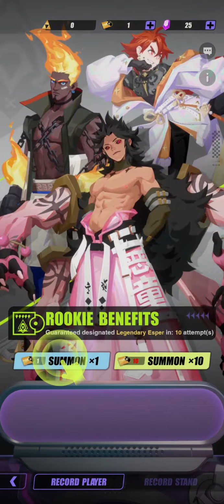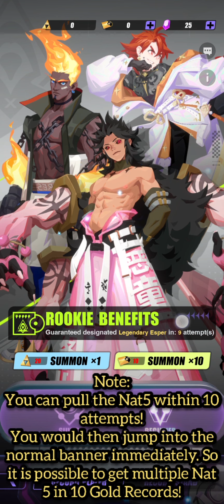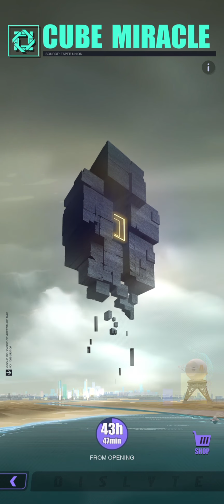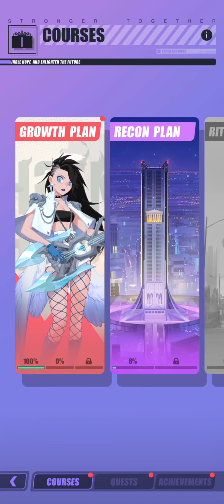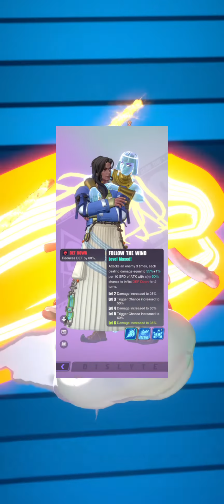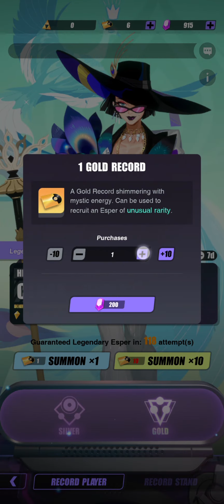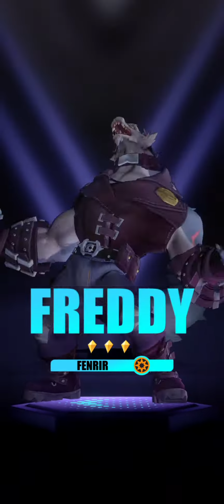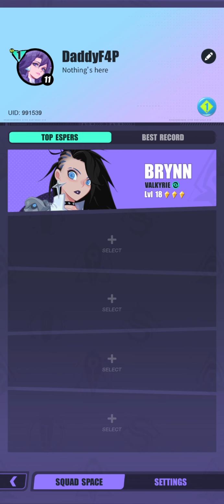Start Your Best Today! REROLL THE RIGHT WAY... | DISLYTE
This video serves for both prerelease players and others waiting in line for the release day. It covers everything you need to be aware of but do note that as things are not final yet, the reroll process may vary slightly on release!

Chapters
Introduction 00:00
How to reroll? 00:20
Best practices (introduction) 00:59
Best practices (when to reroll?) 02:04
Best practices (Ritual Miracle) 02:53
Best practices (Growth Plan) 03:38
Best practices (Cube Miracle) 03:56
Reroll warning 04:50
Who to aim for? 05:32
End 08:16